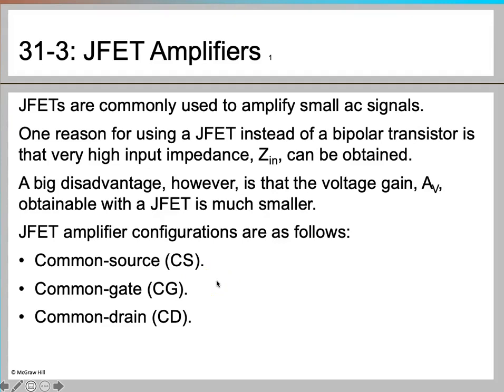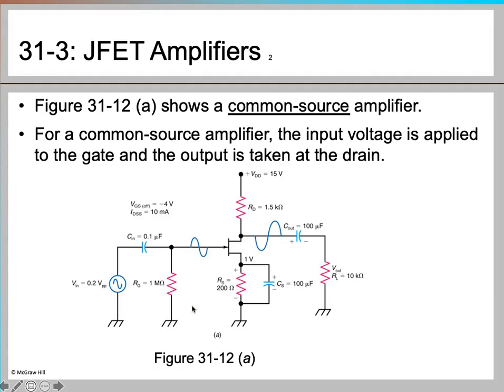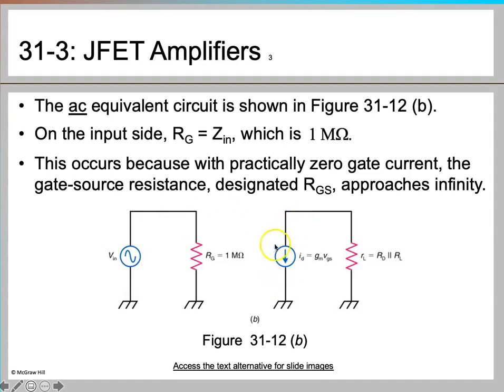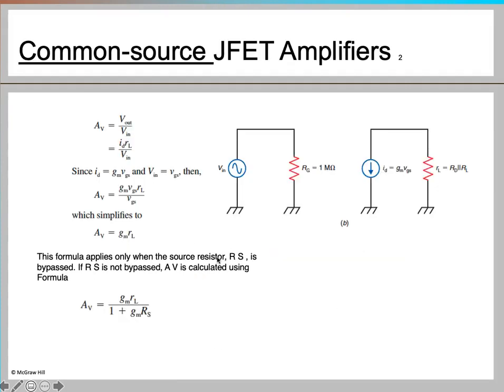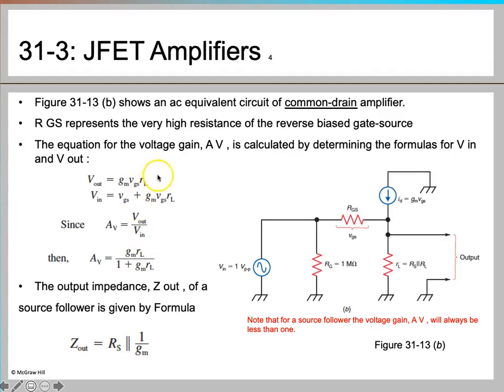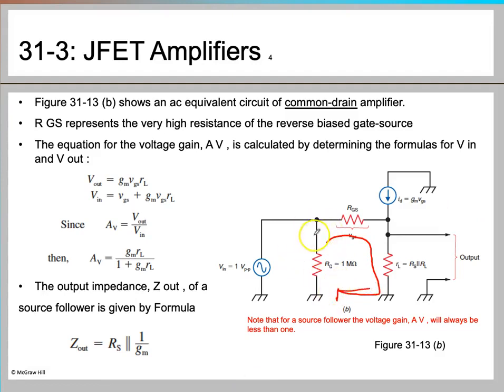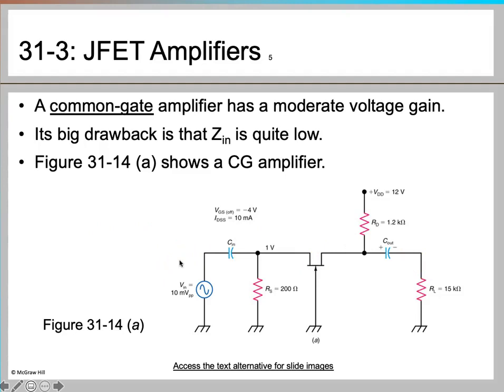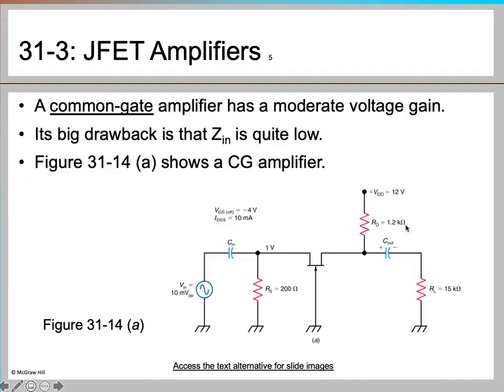3 Electronics Circuits JFET Amplifier